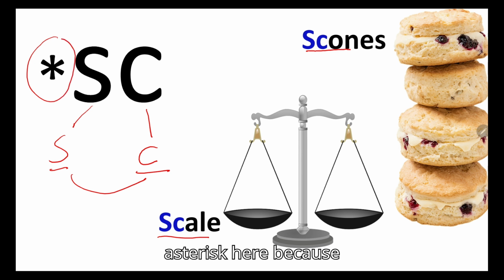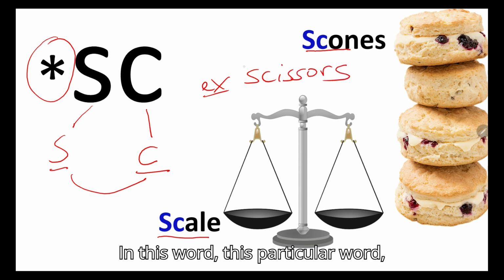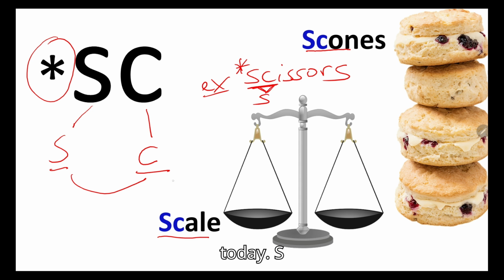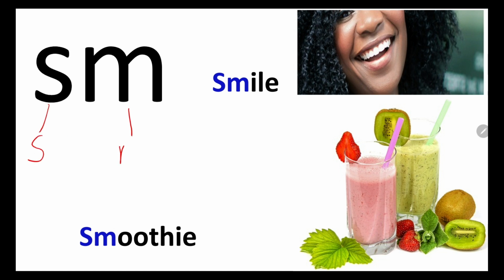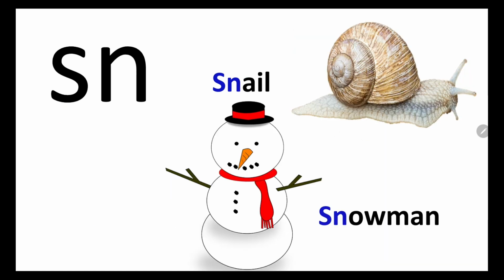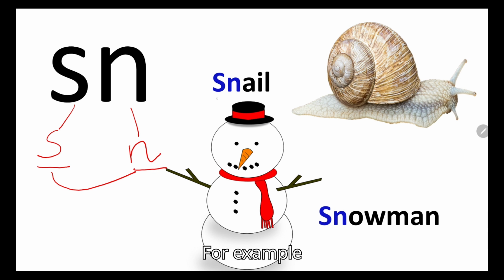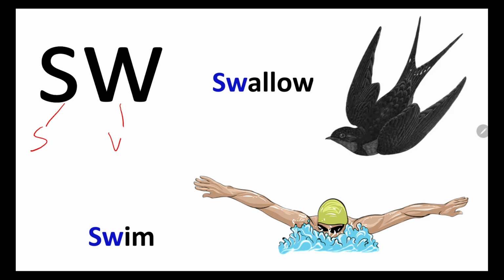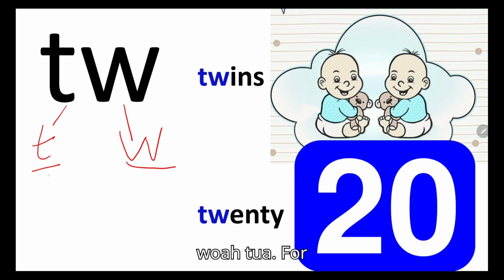Lesson 19: Read English Words Correctly in 4 minutes | Consonant Clusters part 3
Continue learning how to ready English Words Correctly and Easily For Absolute Beginners. This video can help you teach your kids or young students.